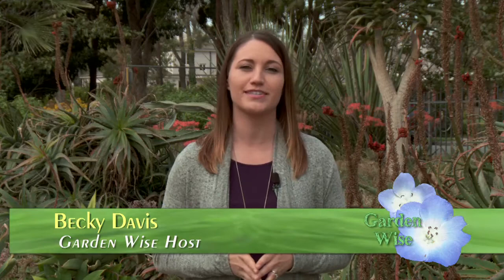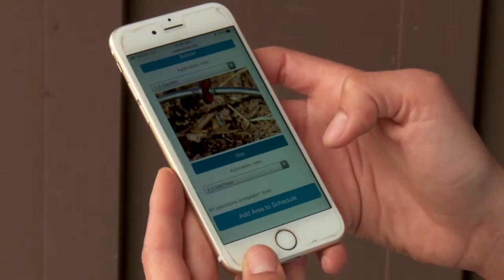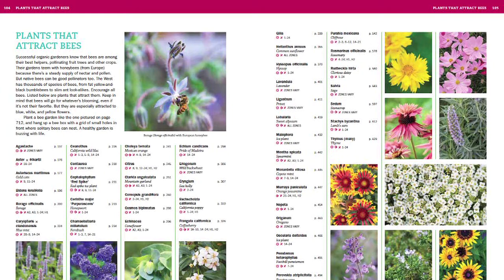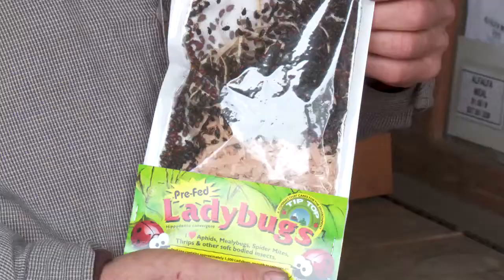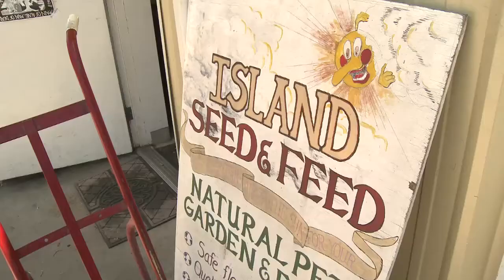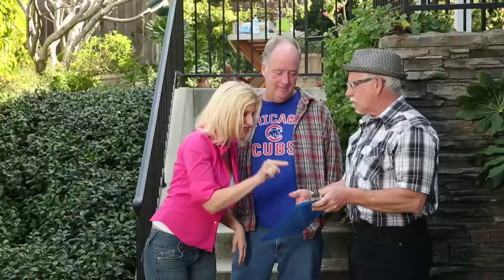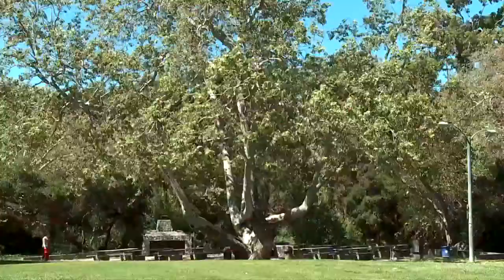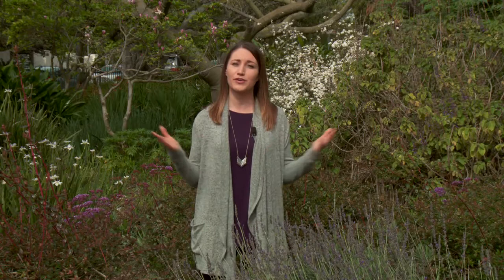Garden Wise: Spring Gardening, Pest Control and Hollywood Natives - 2018-03-27